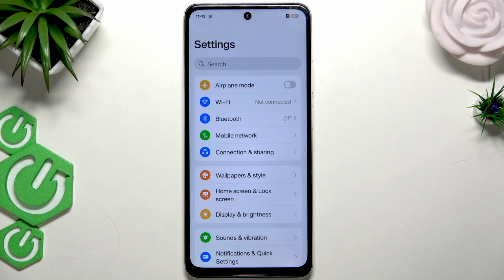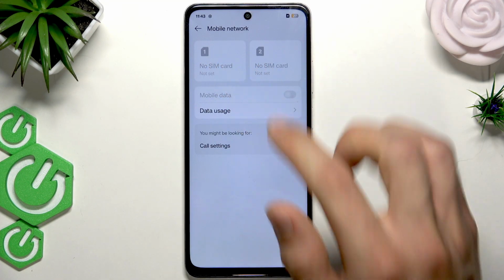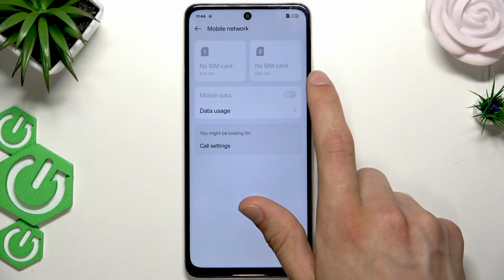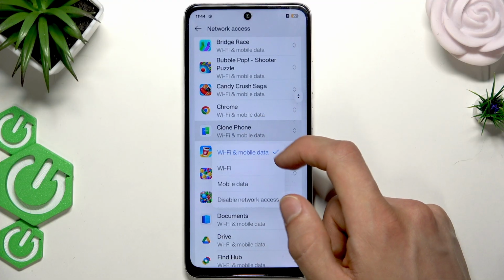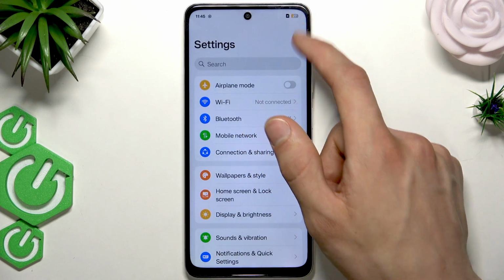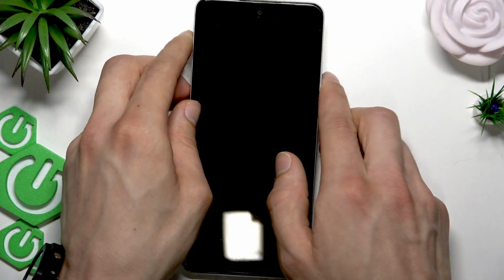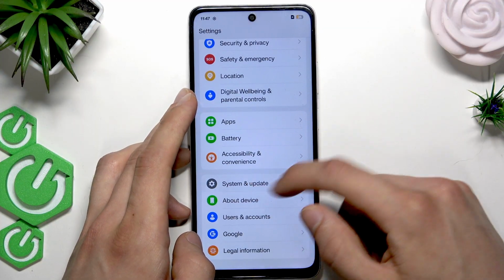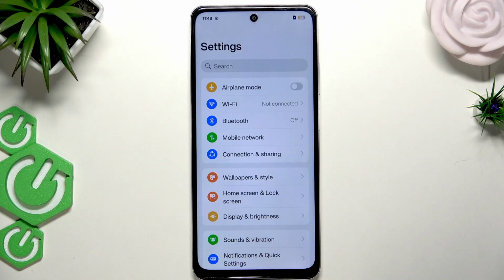OPPO A5m Mobile Data Not Working – How to Fix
If your OPPO A5m mobile data is not working, this video will help you troubleshoot and fix the problem step by step. Learn how to check if your SIM card is inserted correctly, verify network settings, toggle mobile data, and make sure airplane mode is off. We also show you how to check app network access, restart your OPPO A5m, and perform a network reset if needed. If your mobile data still doesn't work after these steps, you may need to contact your carrier to check your data plan or balance.

How to fix mobile data not working on OPPO A5m?
How to reset network settings on OPPO A5m?
Why is my OPPO A5m not connecting to mobile data?

0:00 Introduction
0:07 Check SIM card and network recognition
0:28 Toggle mobile data on and off
0:47 Check app network access
1:26 Make sure airplane mode is off
1:59 Restart your OPPO A5m
2:24 Reset network settings
3:00 Contact your carrier